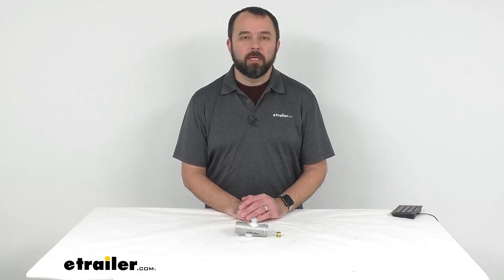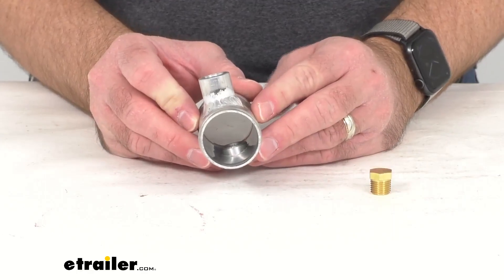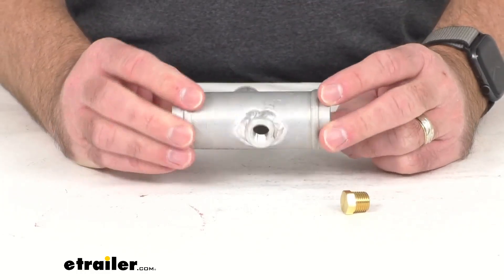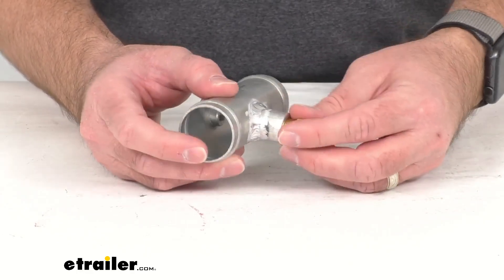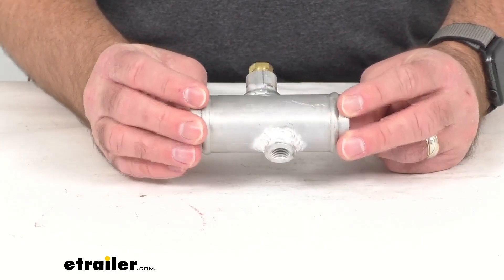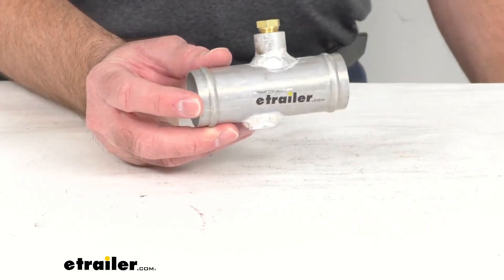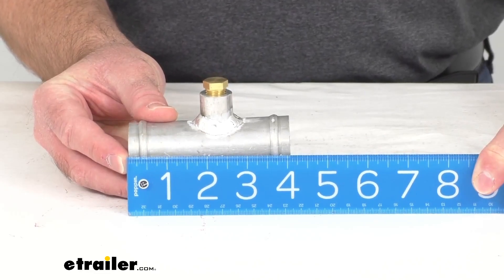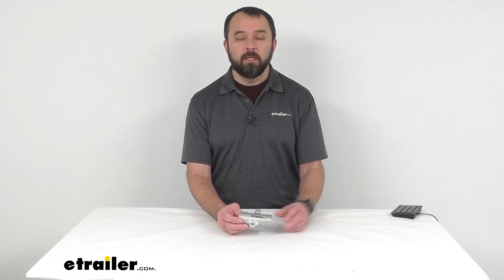etrailer | In-Line Radiator Hose Adapter Review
Hi everybody. Andy here with etrailer.com. And today, we're taking a look at this Flex-A-Lite in-line radiator hose adapter. This in-line hose adapter provides threaded fittings for thread-in temperature sensors and other thread-in accessories. And it features two, as you can see here, one quarter inch NPT ports, and one brass plug to use if you are not going to be using one of the ports. So, you can just, as you can see, as I'm doing here, screw that plug into place there if you're not gonna be using that port, and you would be good to go.

This in-line adapter is designed to fit 1 1/2 inch inside diameter radiator hoses. And just to give you a measurement of the overall length, we are sitting right at four inches long. Well, that's gonna do it for our look today at this Flex-A-Lite in-line radiator hose adapter. Again, my name is Andy. Thank you for joining me..